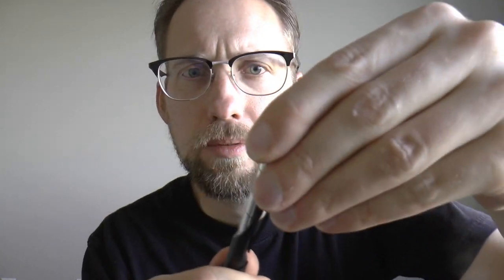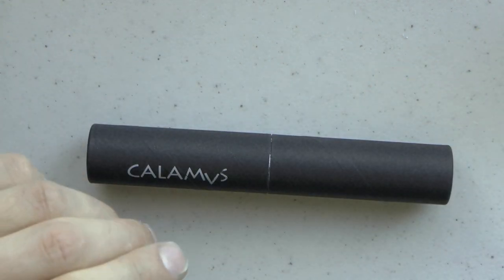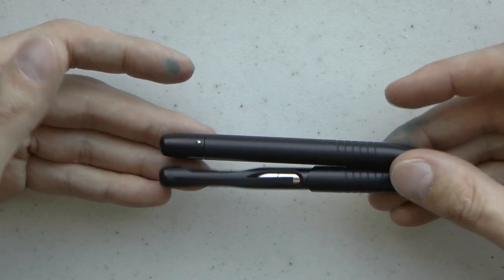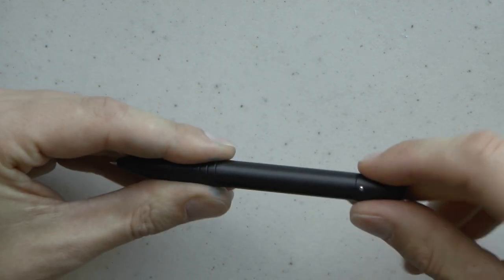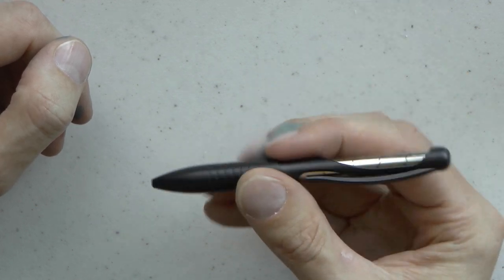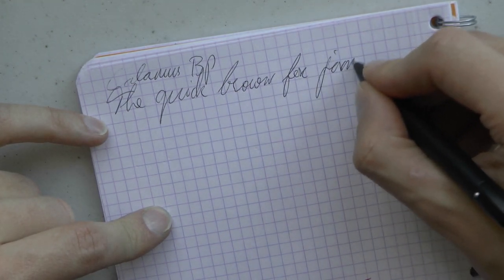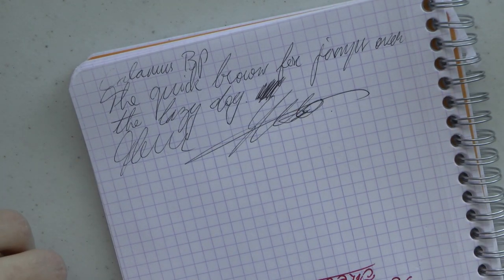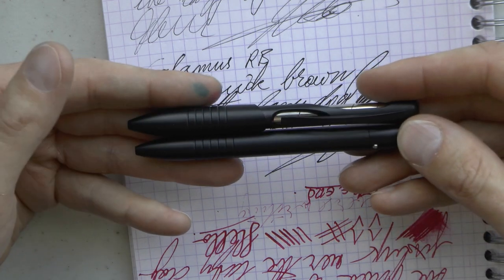Calamus Ballpoint and Rollerball Review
Talk to me on FPN: StephenBrown